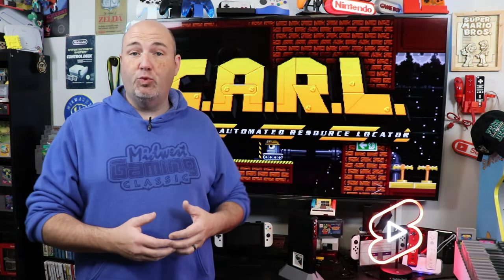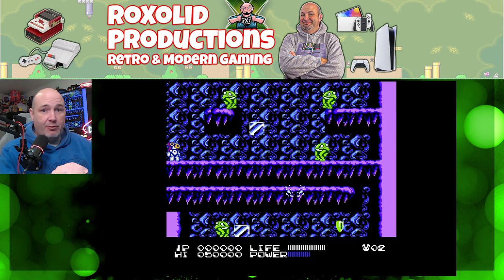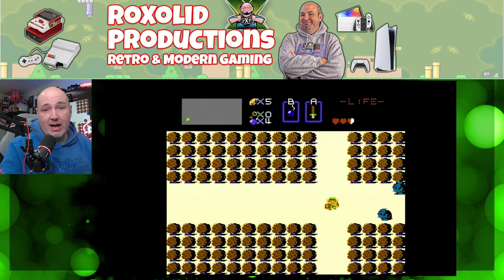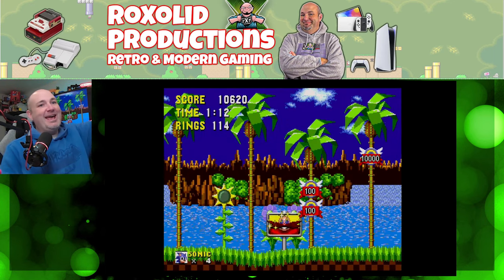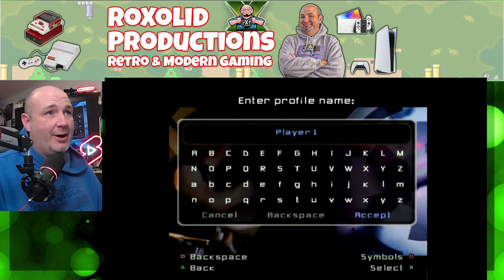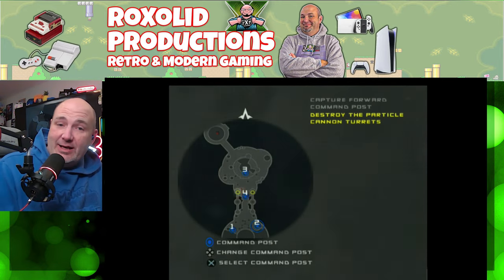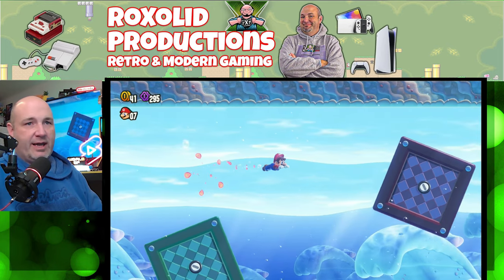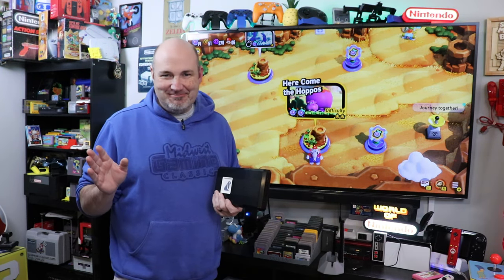The Ultimate Retro Gaming Upgrade | RetroTink 4K Review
In this episode, we test out and review the RetroTINK 4Kvideo upscaler, designed to improve the look of component, composite, s-video, VGA, RGB SCART, and HDMI inputs to see if it is the ultimate retro gaming upgrade.

To say I have been a huge fan of the RetroTINK line of products since I first tried the RetroTINK 2x would be an understatement. It took what I loved about my original retro systems, things like the Super Nintendo, Famicom Disk System, and N64, and line multiplied them to 480p and gave me an HDMI output. I loved the results and didn't think that they could get any better. And then they did with the RetroTINK 2X Pro, Multi-Format, and eventually the RetroTINK 5X. Never one to rest on his laurels, Mike Chi from RetroTINK has been hard at work to improve upon even the excellent 5X. The results? The RetroTINK 4K. Let's take a closer look at this magical machine.

Out of the box, you get the RetroTINK 4K, a standard-size SD card, a USB SD card adapter, and a remote control. The remote is a nice improvement over the original RetroTINK 5X remote, and my understanding is this is the remote that the 5X will be coming with moving forward as well. It features input, output, profile, and resolution buttons on the face just to name a few. It needs two AAA batteries, not included, but overall this is a very nice addition to the platform.

Slightly larger than the RetroTINK 5X by about 20% I would say, one of the things that I did was 3D print out a vertical stand from Todd at RetroFrog. He actually had me help him with some of the early prototyping and I provided him feedback on tweaks before he actually got a RetroTINK 4K of his own. This is a very well-designed base and will definitely help keep your setup cleaner and neater.

I went back and forth and how I wanted to connect my systems to the 4K. I could disconnect my RetroTINK 5X and put the inputs into the 4K and call it a day. If I did that I would have to go through my HDMI switcher, and at that point I wouldn't have 4K, 60Hz output. The more I thought about it, I decided to connect the RetroTINK 4K to the output of my HDMI switcher and leave my RetroTINK 5X in place. This way I didn't have to redo a bunch of profiles from the 5X on the 4K, and also ended up gaining extra inputs if I ever needed them on the 4K.

When it came time to test, I threw just about every system I own at this thing. From component, composite, and HDMI. The only thing I didn't test was S-Video and that's because I don't have any S-Video connections currently for anything. I did however even test RGB SCART coming out of the Sega Master System, JVC X'EYE, Super Famicom Jr, and the Dreamcast thanks to the Bahar Bros Mamba RGB SCART cable. It handled each and every one of these connections beautifully.

When I got into more recent systems, systems that natively output HDMI, I really noticed a huge difference. For me, the RetroTINK 5X does such an amazing job that for day-to-day gameplay that's still probably going to be my device of choice. But playing games through the PlayStation 3, PlayStation 4, and the Nintendo Switch upscaled to 4K made these systems absolutely come to life for me. I loved how bright and vibrant all the colors were, the depth of field in the images, and the overall quality of the results that I got. I think that's where this makes the biggest difference for me, the old systems definitely look great, but the newer ones get that extra punch of quality that really sets them apart.

Why it RoX:
- Beautiful video quality
- So many inputs!
- Wonderful upgrade for the remote control
- Firmware upgradable, and for free
- On-board profiles for different systems
- Can be used in conjunction with other scalers

What could be improved:
- Preloaded profiles not compatible with HDMI input
- Expensive
- My RetroTINK 4K door is very loose

I don't say this lightly, the RetroTINK 4K is a definite investment. If your goal is to get the best image quality possible on a modern, flat-panel display, this is the way to go. It allows you to utilize original hardware and generate visuals that were previously unthinkable. There's only so much you can do with certain signal types, I'm looking at you composite video, but it has an impact and improves every signal that goes through it. The fact that you now have an HDMI input expands the reach even further to even newer systems. It's an expensive investment, sure, but if it's in your budget you won't find a better performer on the market.